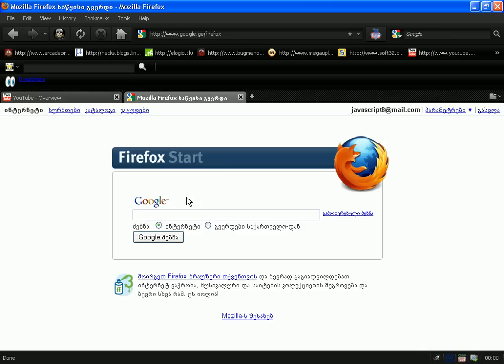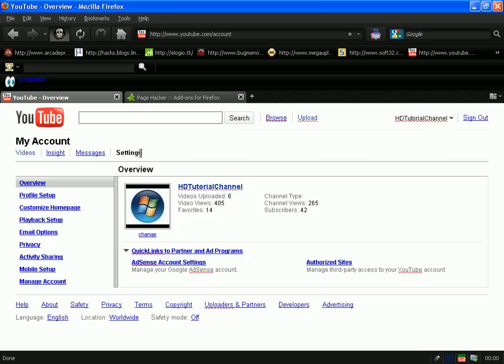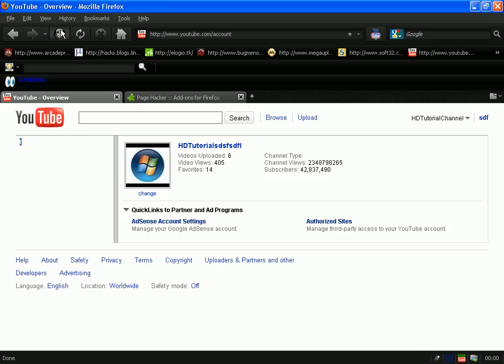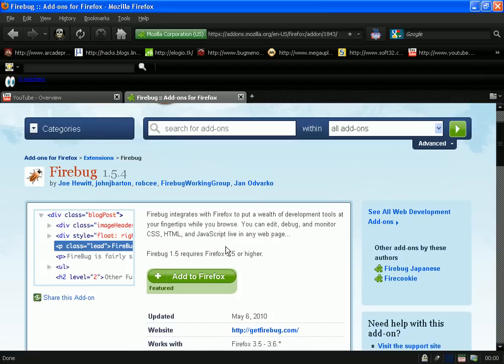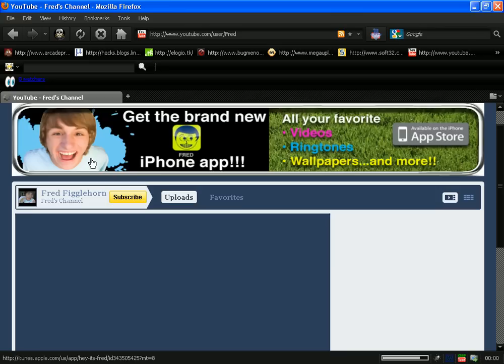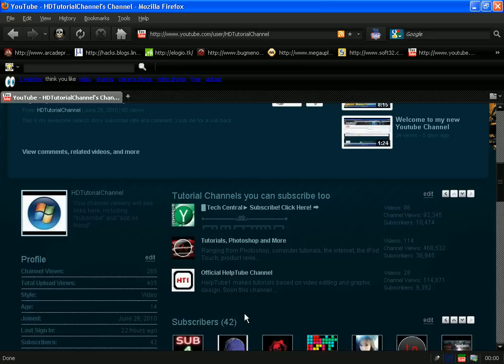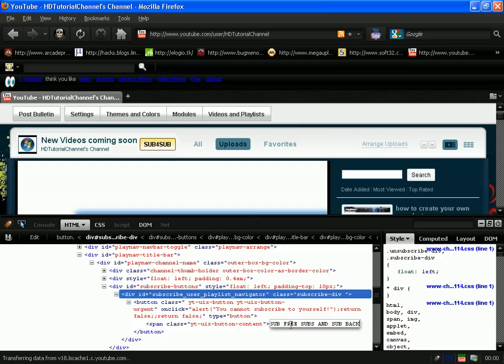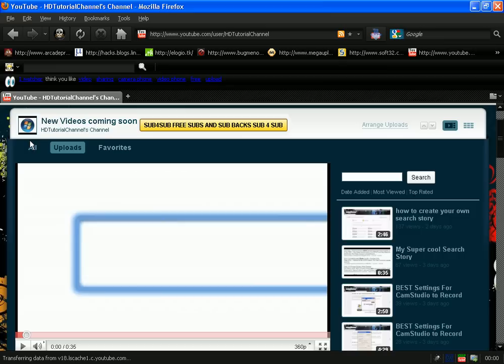How To edit Websites With 2 Firefox add-ons (Page hacker) and (Firebug)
Hello guys whats up and i was bored so i made this great Tutorial for you guys and this video is going to beabout how to edit websites text links and other stuff
you can edit websites with page hacker and Firebug now about Page hacker now page hacker is like a javascript code that edits webs and text and Firebug is a add-on for editing websites text HTML Links Errors and cool stuff so yeah here are links :